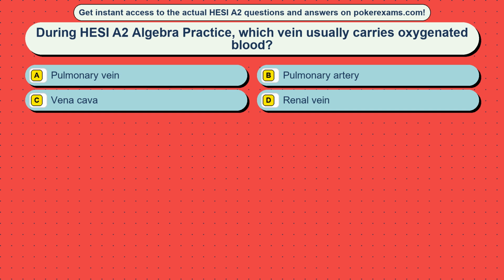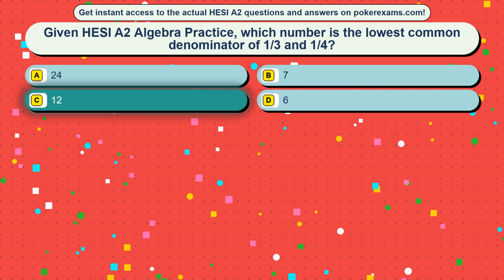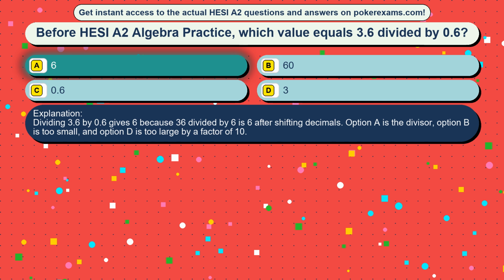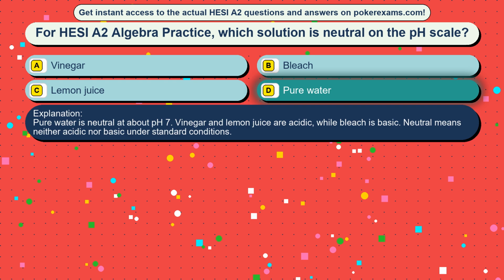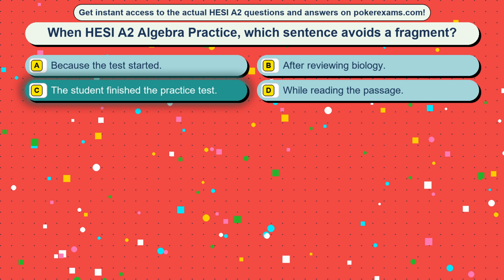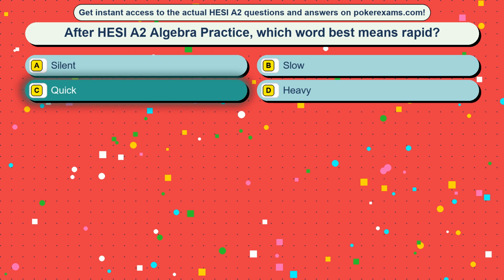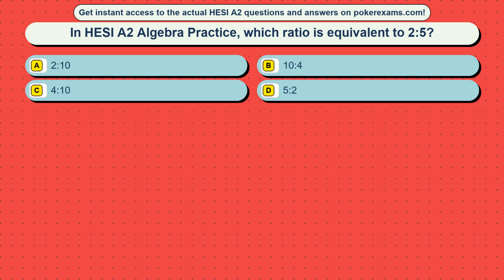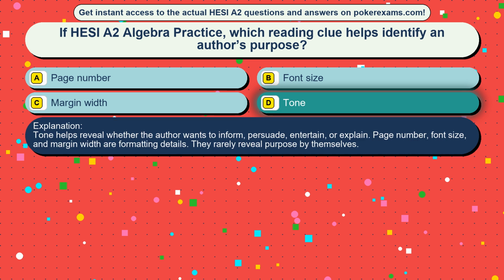HESI A2 Algebra Practice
HESI A2 Algebra Practice is one of the best ways to build confidence before your nursing entrance exam, especially if math has always felt stressful or confusing. This video will help you review common algebra skills using clear practice questions, simple steps, and explanations that make the process easier to understand.

If you are preparing for the HESI A2 Math section, algebra is a topic you should not skip. Many students focus only on basic arithmetic, but HESI A2 algebra questions can include solving for x, simplifying expressions, using formulas, working with ratios, setting up equations, and solving word problems. The key is not to memorize every possible question. The key is to understand the pattern behind the question so you can solve it calmly on exam day.

In this HESI A2 Algebra Practice review, pay close attention to one-step equations, two-step equations, variables, inequalities, order of operations, fractions with variables, and translating words into math. These are the types of skills that help you solve nursing-style math questions faster. For example, if a question gives you a total amount, a rate, or a missing value, algebra helps you organize the information and find the answer without guessing.

A strong HESI A2 algebra study routine should also include word problems. These questions can feel tricky because they are written in sentence form instead of simple numbers. When you see a word problem, slow down and identify what the question is asking. Look for keywords like total, difference, product, per, each, more than, less than, twice, and equal. Then turn the words into an equation and solve step by step.

This video is also useful if you are using a HESI A2 study guide, HESI A2 practice test, or HESI A2 math review before exam day. Pause before each answer, try the question on your own, then listen to the explanation. The more you practice, the easier it becomes to recognize algebra patterns and avoid common mistakes like switching signs, skipping steps, or choosing the wrong operation.

Keep practicing, stay consistent, and do not let algebra scare you. You can improve with the right review.

Comment your exam date below so we can wish you good luck, and tell us which HESI A2 Math topic you want next: fractions, ratios, percentages, conversions, dosage calculations, or word problems.